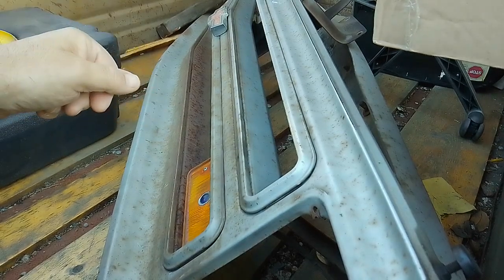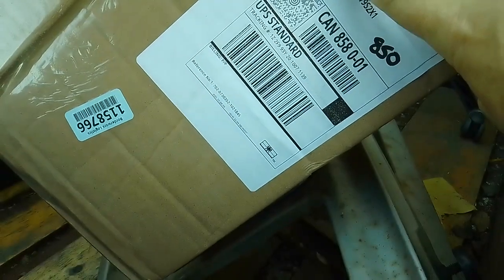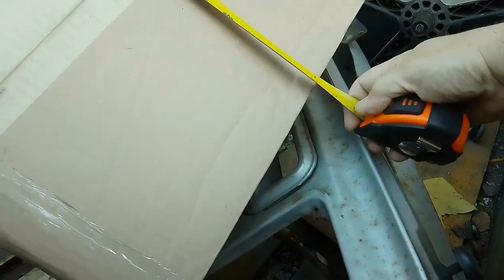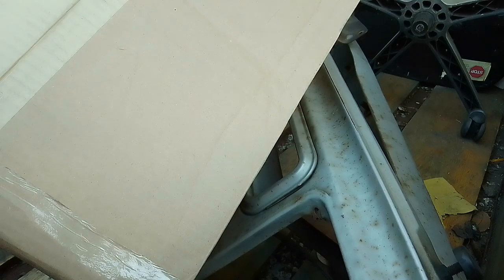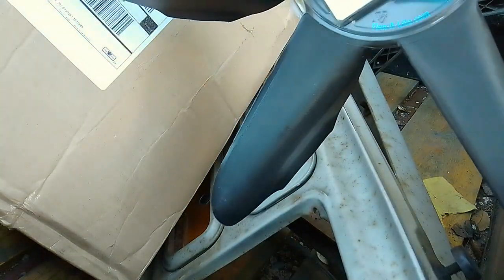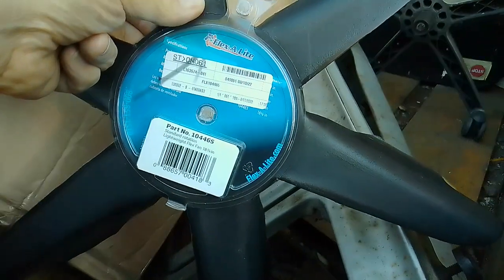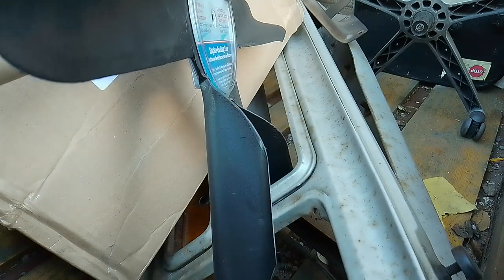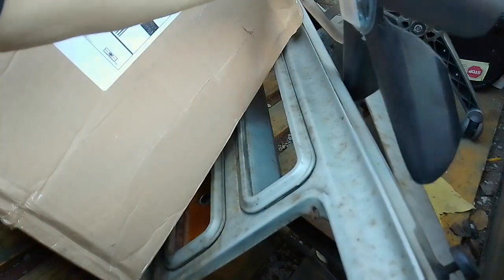Last needed things just arrived 👍